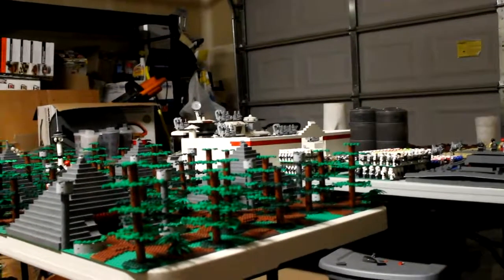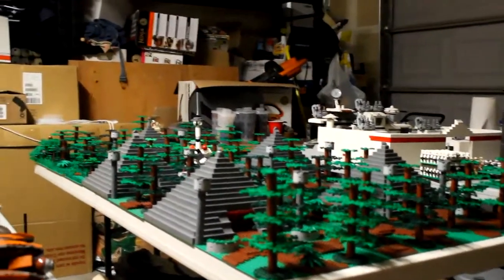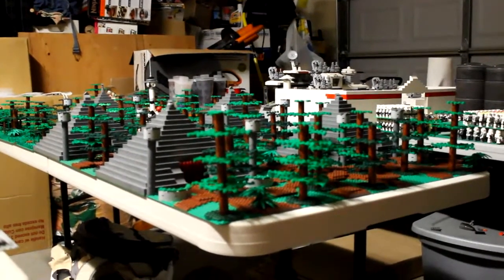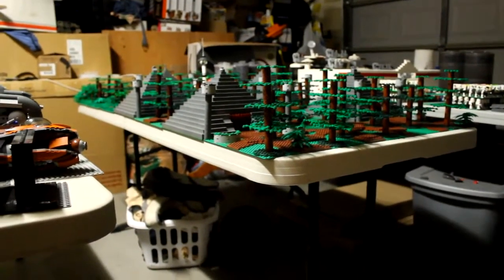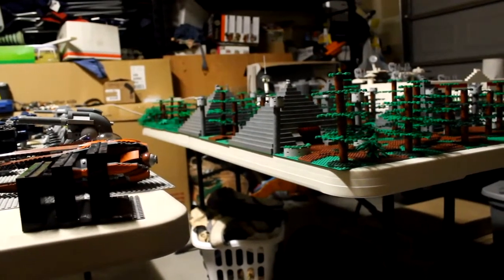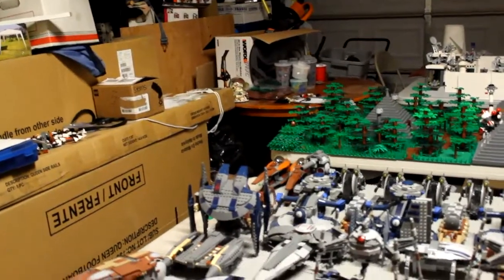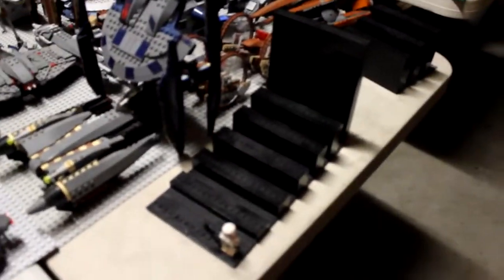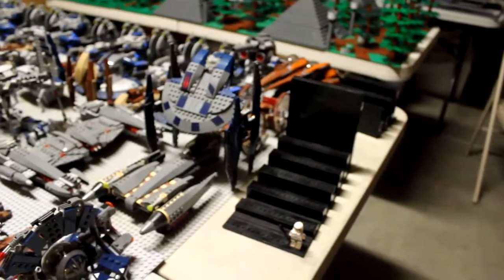BricksCascade 2013 Exhibition Update #3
Once again I apologize for the lateness in the video being filmed and uploaded, but I was just awaiting on the next opportunity to do an update with a team member present. Outline will be below, Enjoy:

Yavin IV MOC Progress: 83%
Already Had Team A Few Partial TWDs
All Pyramids Completely Tiled Up
All Of Basic Parts For MOC Acquired
BL Orders For More Detail Parts Comin
1/2 Of MOC Is Now Completely Done
Might Have 1-2 Layers Of Stalk pieces
Another Stalk Box From Lego Store??
New Shield Generator Concept Complete
Working On New Power Grid Layout
More Path Parts From Lego Store Trip
MOC Figs. BL Orders Organization Tabs
Will Use RC Clones And Resold Weapon
CAC Weapons Order for Clones & Droids
W.I.P 41st Elite Troopers Coming Later
BL Order For More Clones Placed Last
Might Have Outside Source For Clones
Battle Of Umbara MOC Progress: 25%
CW Episodes Will Still Main Reference
Using MGF MOC Secondary Reference
Will Be A 2 Part MOC (2 Umbara Epi.)
Landscape Layout Fully Planned Out
Have Good Amount Of Parts From PAB
Using LEGO Krell, 501st & 212th Clone
Still Awaiting 212th & 501st Clones
Will Have Official Umbaran Leaders
One Fully Complete Umbaran Soldier
8 Umbaran Soldiers Still A Big W.I.P
Currently 2 Planned BL Orders For Figs
New Ships Might Be Coming Next Week
Possibly Have New LEGO 501st AT-RTs
Will Officially Have Umbaran MDC
Zombie City Rescue MOC Progress: 25%
Prelude For BBTB Canyon Escape MOC
Inside Look @ Clone Garrison & Civilians
Post-Apocalypse MOC Setting Feel
Will Use Flickr Apoc MOC References
Possibly Another RC Sponosored MOC
Already Have Basic Clone Trooper Squad
CitizenBrick Order Will Be Placed Early
Will Have Possible Partial Flickr Support
AC3-Revalation MOC Progress: 3%
Trailer Scene As Synopsis Reference
MOC Layout Already A Big W.I.P
Flickr Reference For Connor Kenway
Possibly Buying Saber-Scorpian Kenway
Will Have Custom Revolution Soldiers
Will Have Possible Flickr Support
Current BL Order Plan For Imperials
Hunger Games MOC Progress: 5%
Full Scene Synopsis Planned From Book
Now Have Additional Family Expertise
Cornicopia Reference Off Flickr Photo
Another Stalk Piece Brick Box Purchase
More Green Baseplates To Purchase
Brick Warriors For Weapons & Gear
Will Have Possible Flickr Supporters
New BL Order Payments Will Be Split
Exoforce MOC Progress: 4%
Basic Synopsis Is Still Being Planned
Possibly Using LEGO Comics References
Deciding On Cave Or Mountain Concept
Will Have Regular Style SNOT Techniq.
Early Ship & Figure Orders Not Paid For
Possibly Borrowing Ships From PTM
Will Have Possible Flickr & YT Support
TMNT MOC Progress: 2%
Still Planning Basic Synopsis & Setting
Deciding Between City / Jungle Concept
Possibly Use New Cartoon As Reference
Will Possibly Use TMNT LEGO Sets
Working Out New MOC BL Order Tabs
Custom Minifig Display Stand Progress
(Minifigs4U, & Republic Customs): 85%
Only Promoting RC & Minifigs4U
RC Customs First Row Now Filled Up
New RC Custom Finally Arrived
New Possible SCPC Custom For Stand
8 New Minifigs4U SCPCs For Last Row
Awaiting To Place Order For All SCPCs
Working On YouTube & Flickr Labels
Still No Business Cards of Vendors Yet
New Business Cards Stand For Vendors
Possible Large Card Holder Coming In.
WC Brick Convention Team: 100%
Official Team Members:
Jeff W. & Ben S. (McKenzie Possib Out)
W.I.P. Finalizing Member: Felicitie Tout
Down To 5 Possible Backup Members
2 More Possible Additional Members-
Ben Stratman & Brittany Teroaka
Additional Family Transportion Help
Still Currently Planning Team Schedule
Work Schedule Planned Out Monthly
At Least 1 Member Will Be In Updates
Team Gear & Attire Already A W.I.P